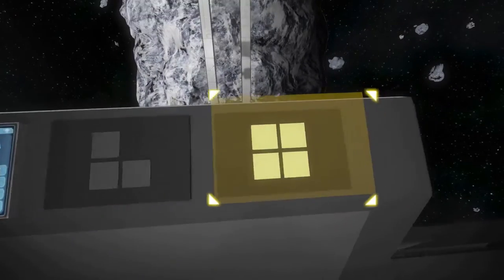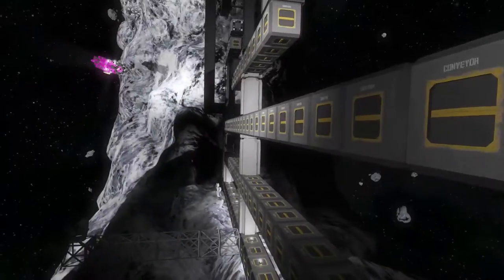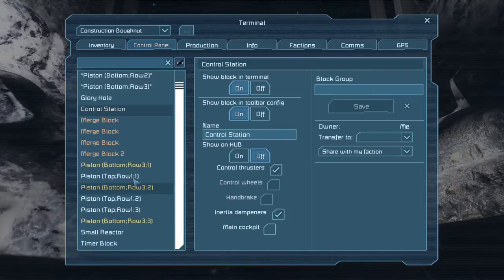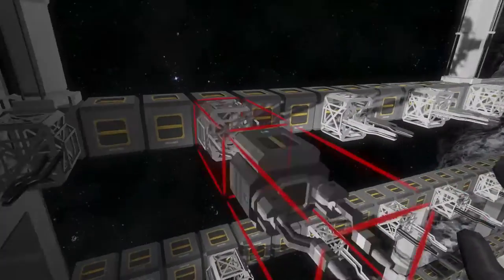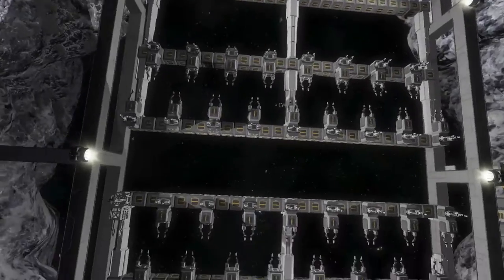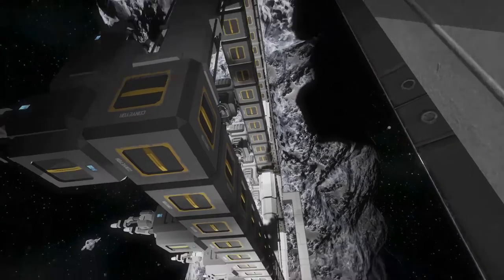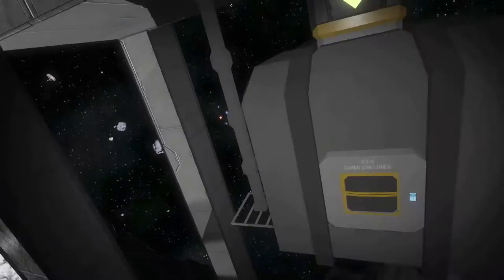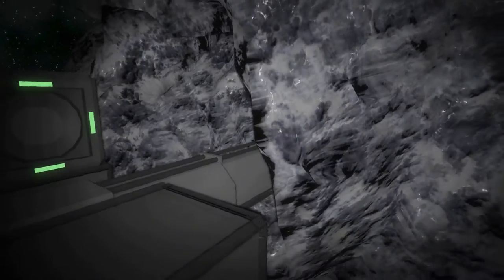S02E06 "Achievement Get! Piston Grid" | The Nidd | Space Engineers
We accomplish our goal of merging many prisons into a grid, get our welders placed, and start tunnelling our way through the asteroid in preparation for the new base.

Branding Credits
My avatar, banner, and templates (thumbnail, into, and outro) were done by the amazing Chris Hanel over at supportclass.net. Check them out if you need some work done yourself!

Music Credits
"Impact Moderato" (1)
"Sad Trombone" (2)

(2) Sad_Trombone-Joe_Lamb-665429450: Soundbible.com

The Nidd Server
I have the privilege to play with many great people on this server as well as some fellow YouTubers. I encourage you to check out their channels for more great Space Engineers content on the Nidd!

"The Nidd" is a private (whitelisted) server